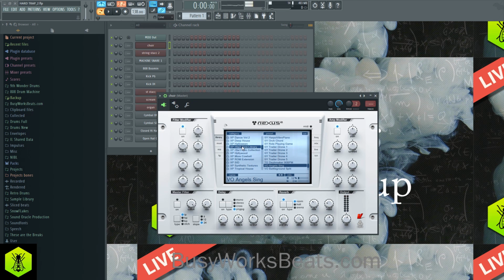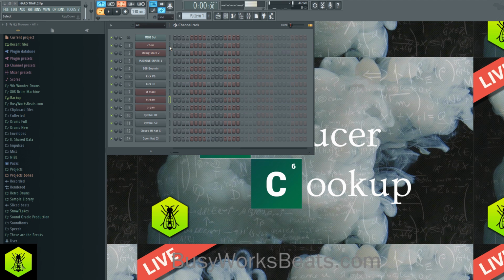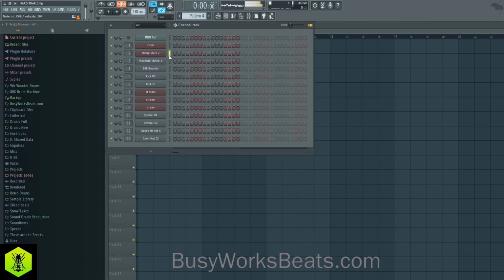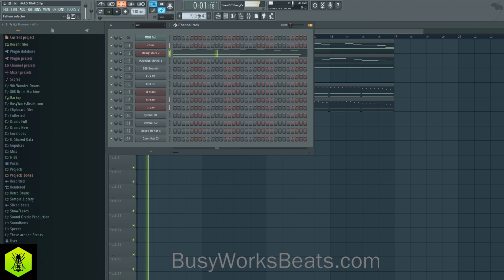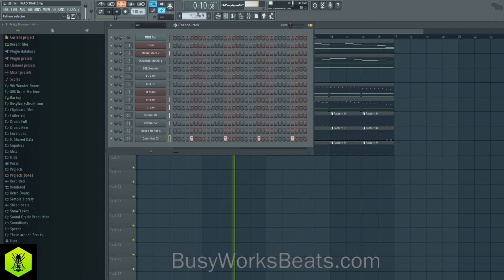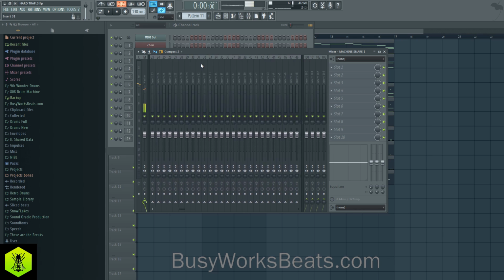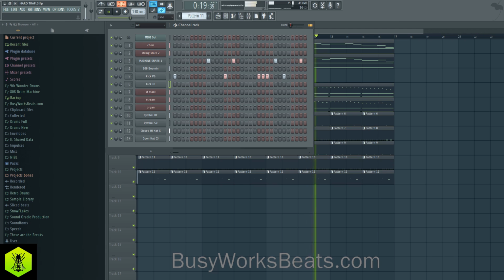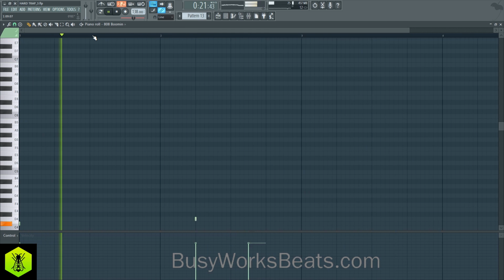Hard Trap Beat Tutorial in FL Studio 12